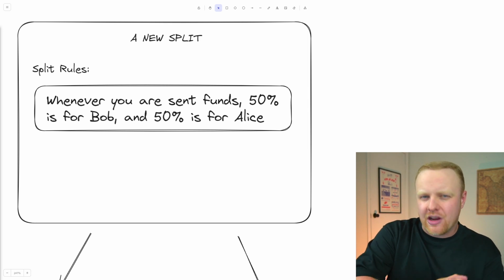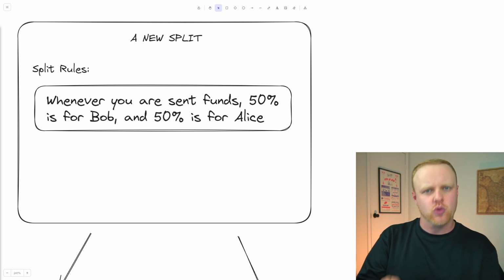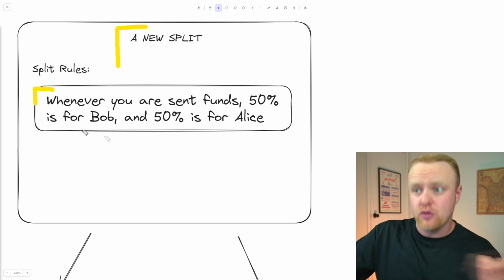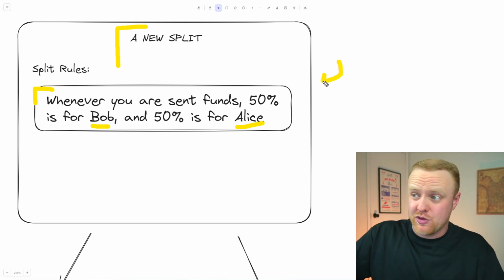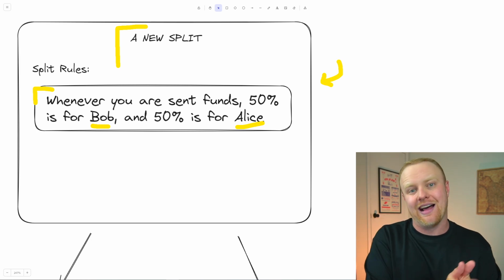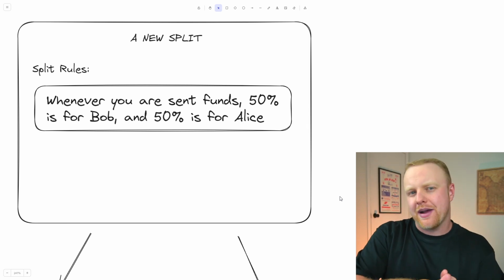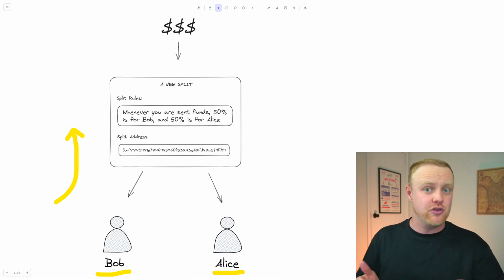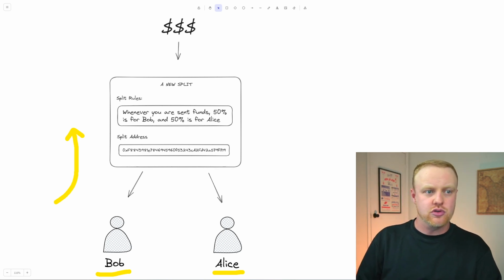How Splits works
We'll cover exactly what a Split is and how you can add specific rules to easily and automatically route payments to multiple people.